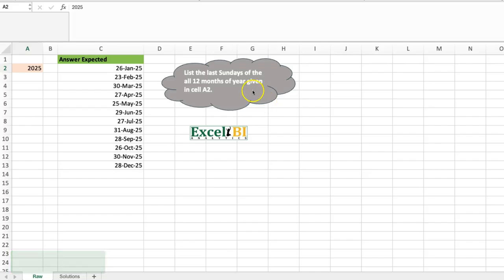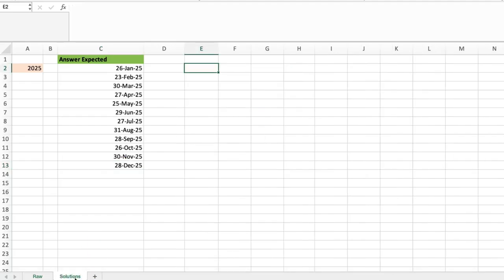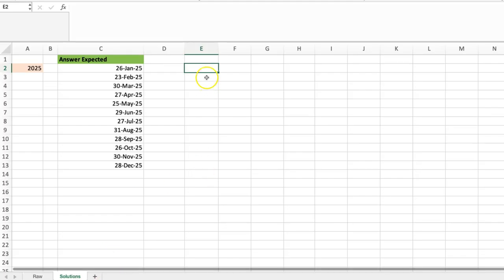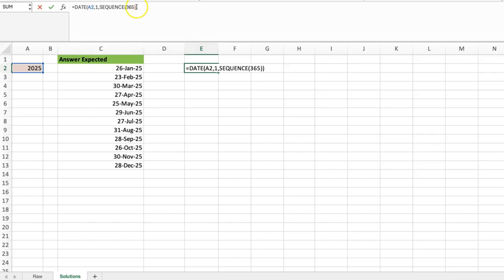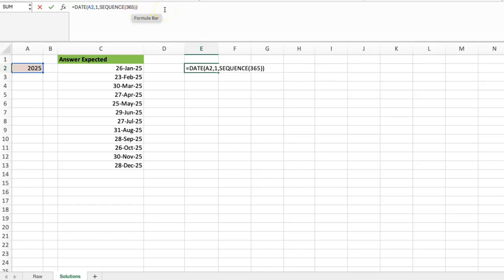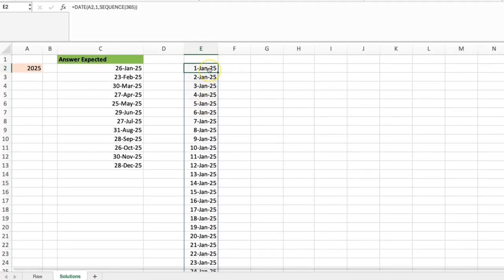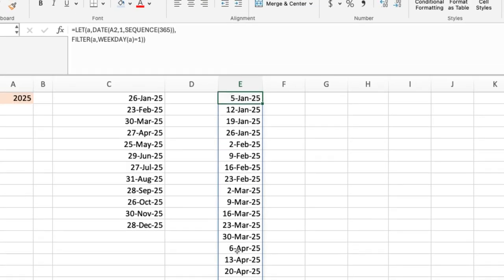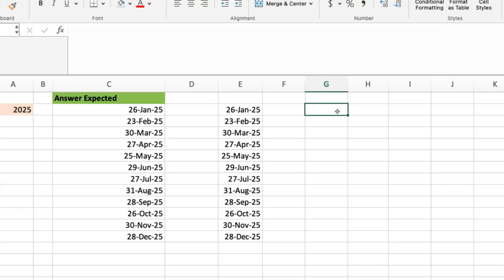List all last sundays of the months - ExcelChallenge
List all last Sundays in the month - ExcelChallenge: In this video, I show a formula approach to listing all last Sundays in the month for a given year. It starts off simple, and I go into depths as to how the formulas work

00:00 Introduction
00:22 Challenge description
01:27 Logic of the first approach
01:53 Solution starts
07:04 Logic of the second approach
13:30 Conclusion